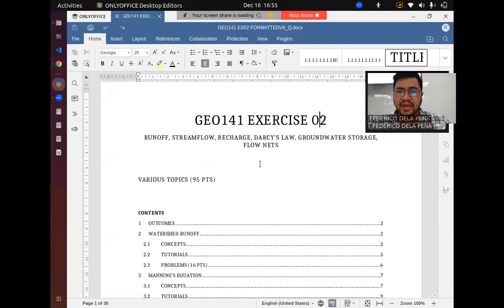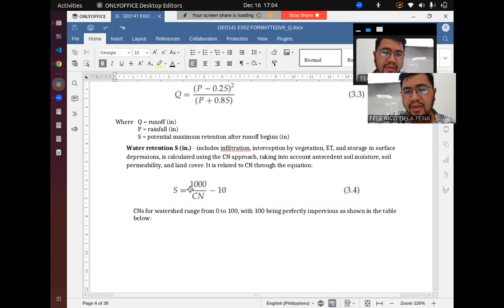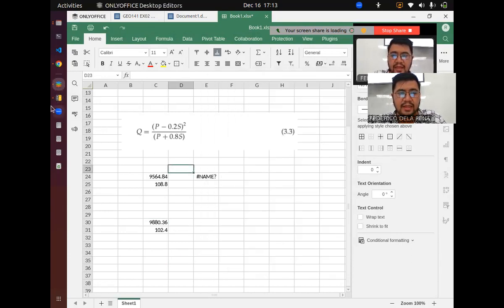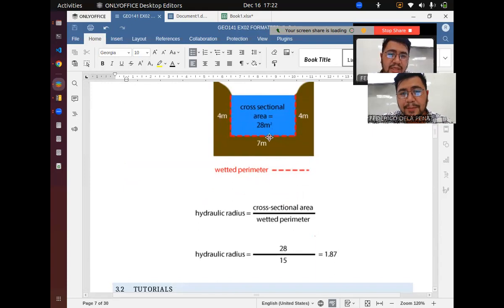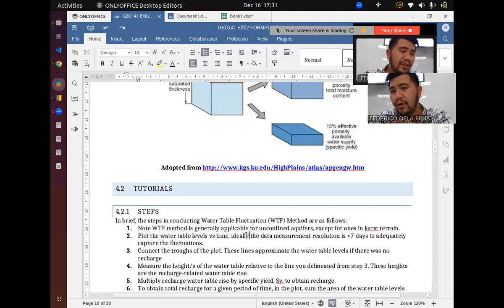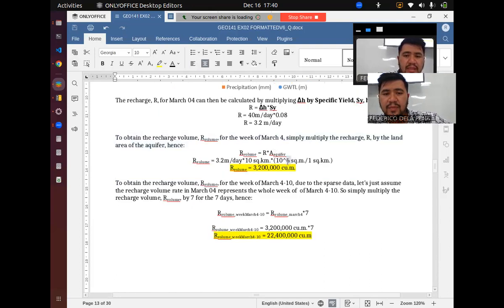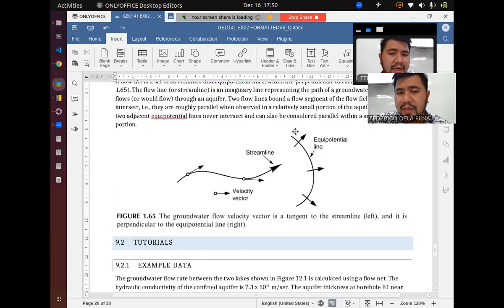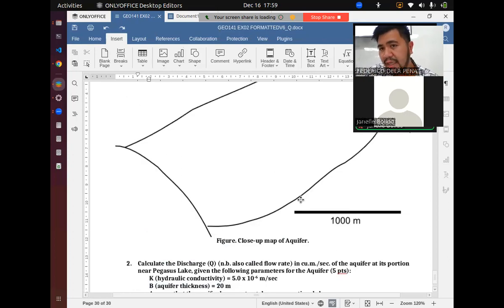RUNOFF, STREAMFLOW, RECHARGE, DARCY’S LAW, GROUNDWATER STORAGE, FLOW NETS